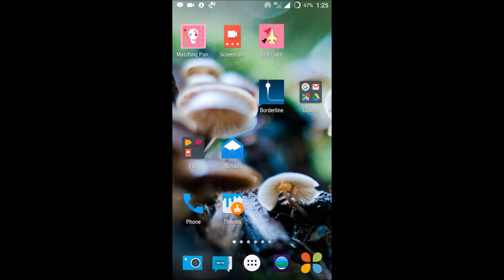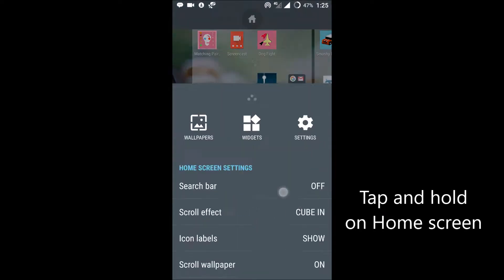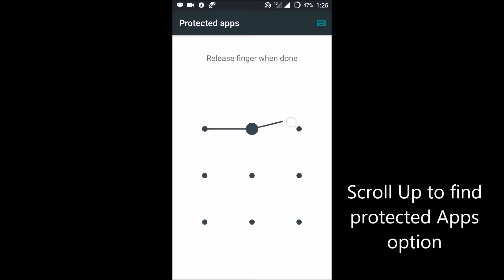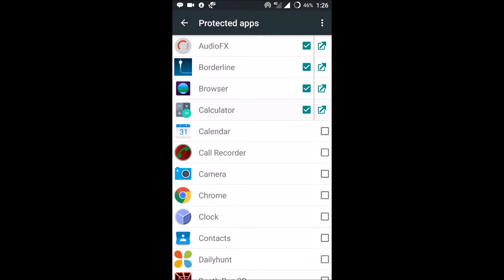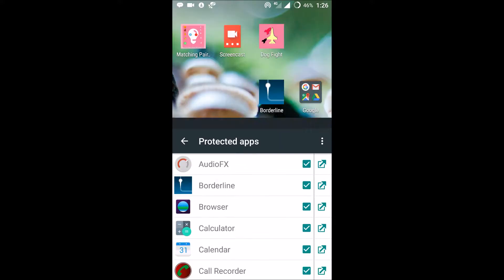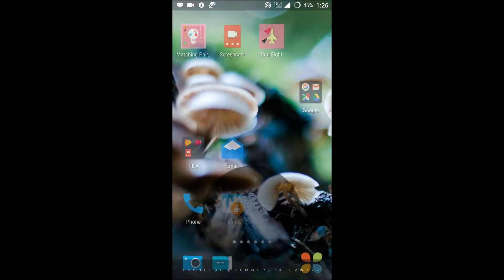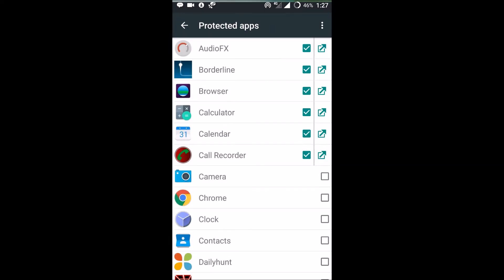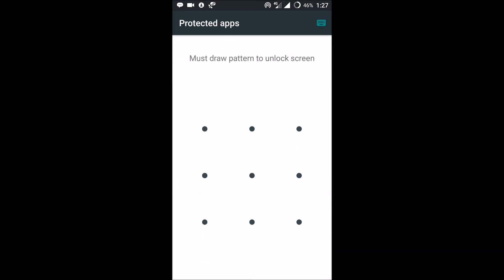How to make an App completely Invisible or Hide in Android Mobile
yes saying that App invisible feature is not working but just watch this tutorial to make an app completely invisible with out any root on android just you need to follow these steps

Procedure to make an App invisible in Android Im showing for Cynaogen mod os .

1) Tap and Hold on Home Screen.
2)Scroll Up to Find Protected Apps
3)In Protected apps select the required App to make it invisible
4)Check or try to find the App you Just made invisible.(you can't find as it is made invisible or hided).